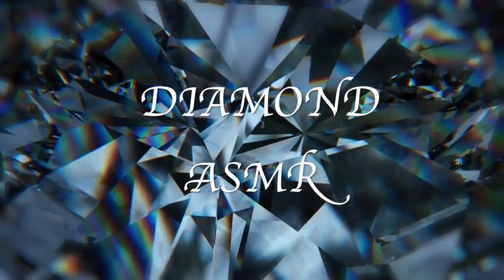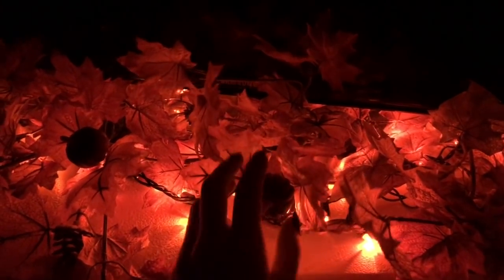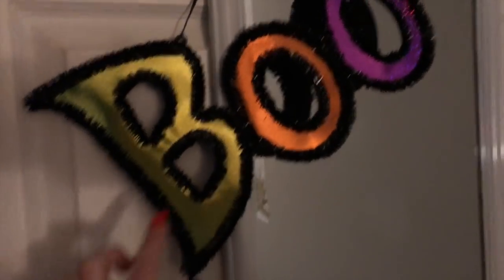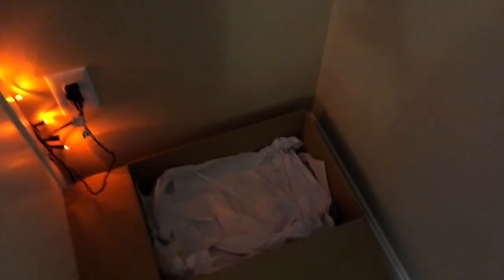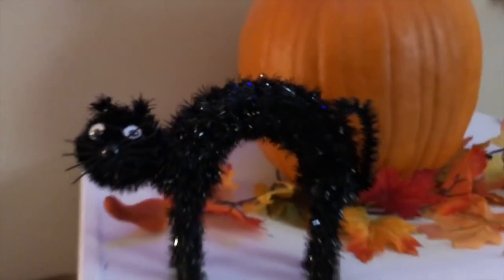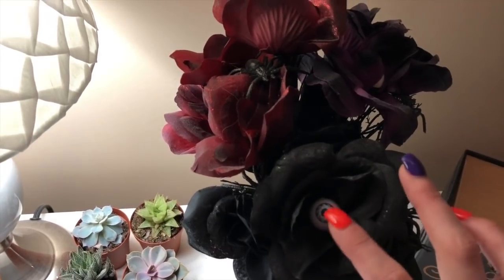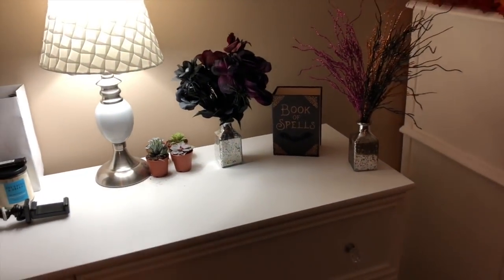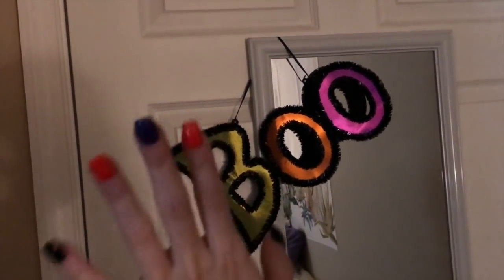[ASMR] Halloween Room Tour *Whispered*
As promised, here is my halloween decoration room tour! I know there isn't much, but it still puts me in the spooky spirit!

For Christmas, we are turning this room into a winter wonderland, you can count on that!